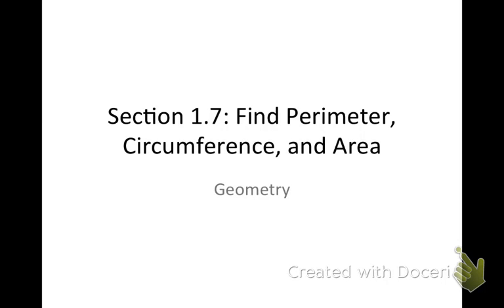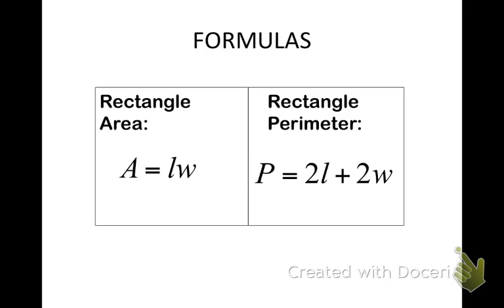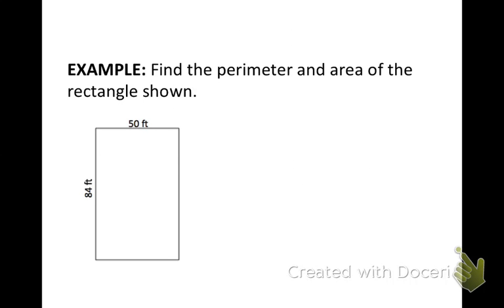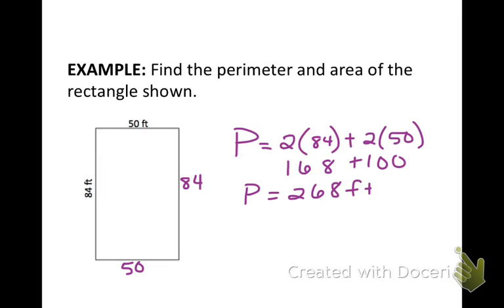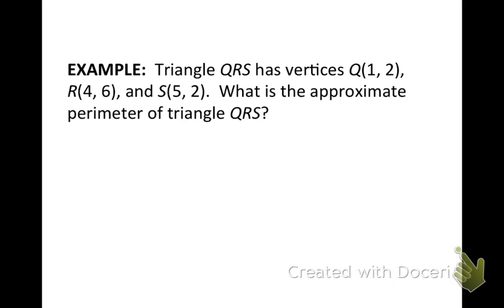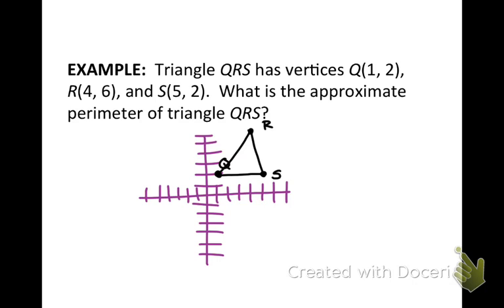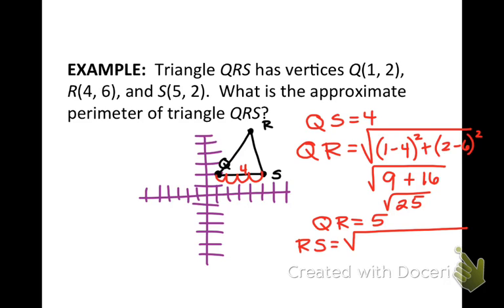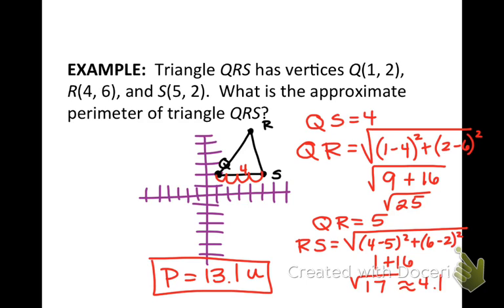9/25/15 GEO Section 1.7 part 1